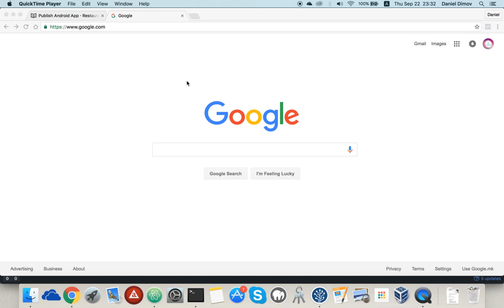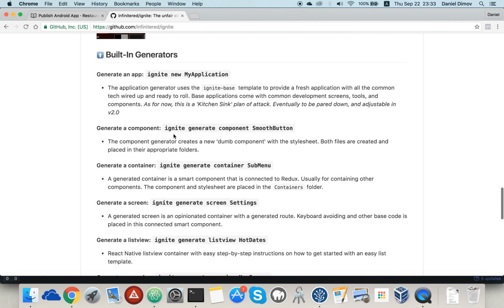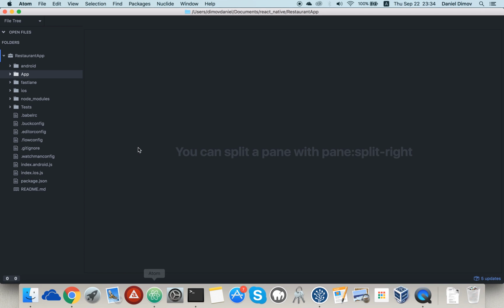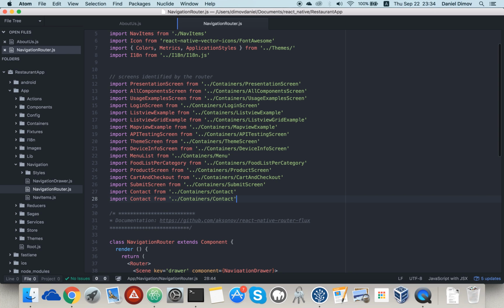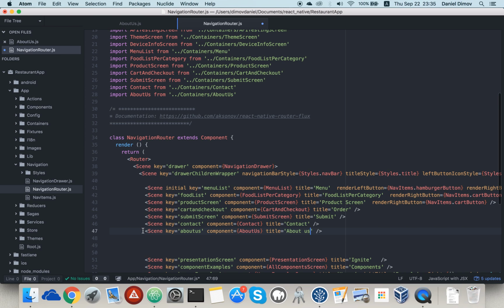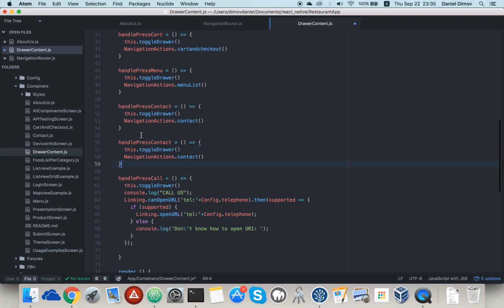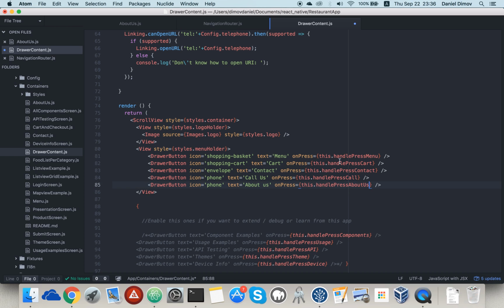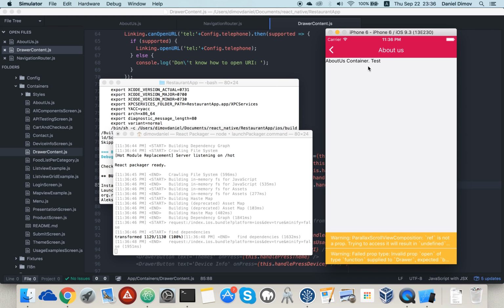Extending Restaurant app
Learn how to add new section in your react native app.